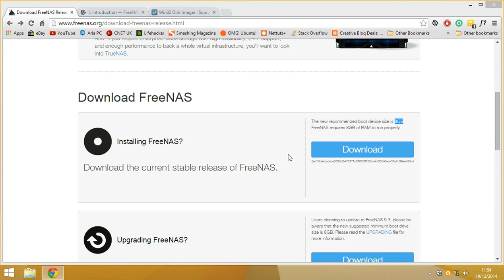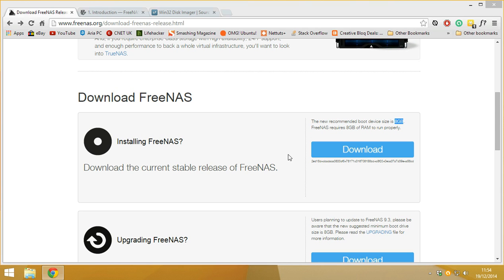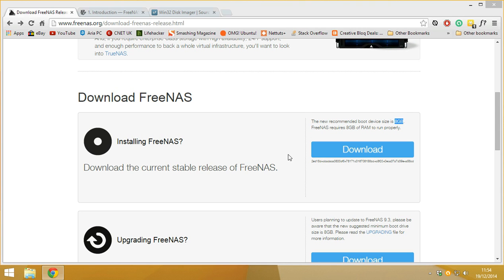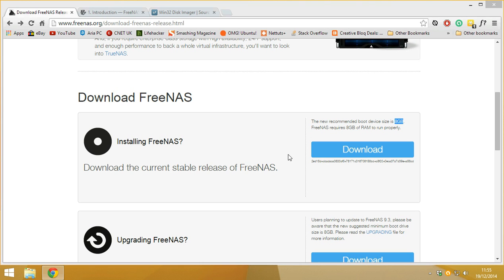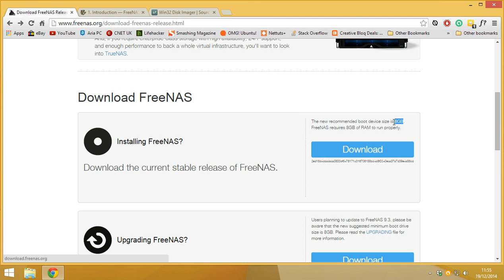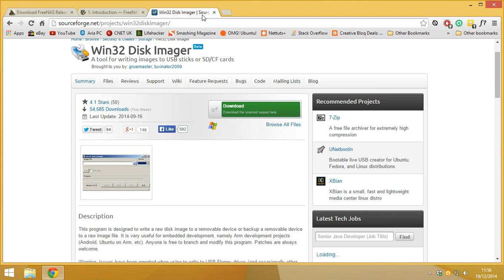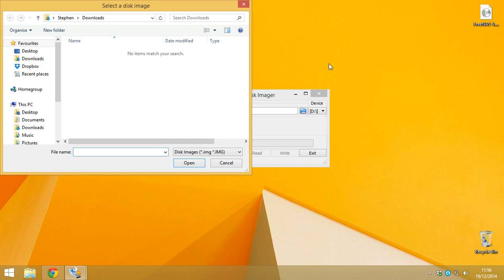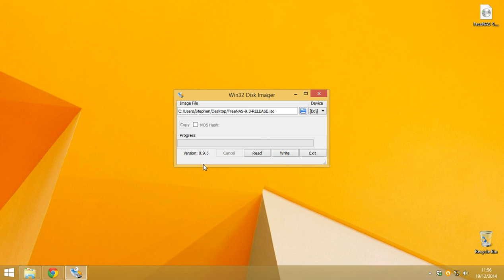Freenas 9.3 - Create a Bootable USB (Windows)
Freenas - Create a Bootable USB Drive (Windows)

In this Step by Step guide, I am going to show you how to create a the bootable Freenas USB for your NAS.